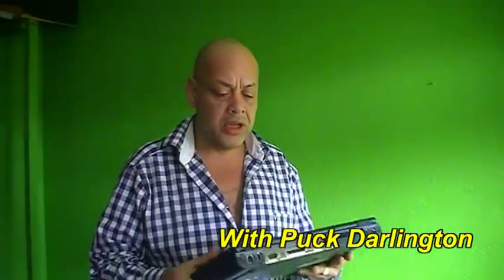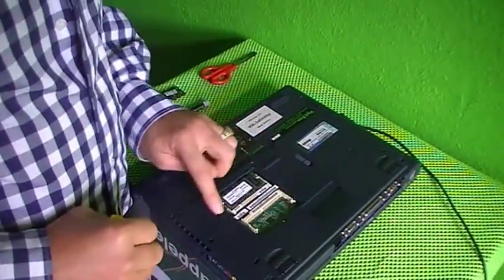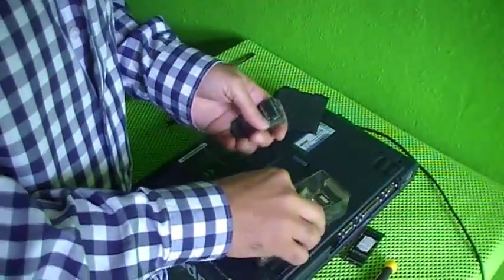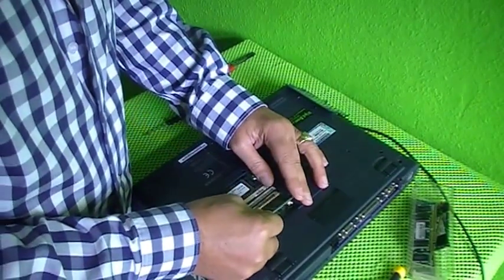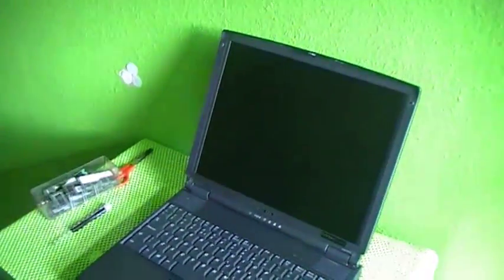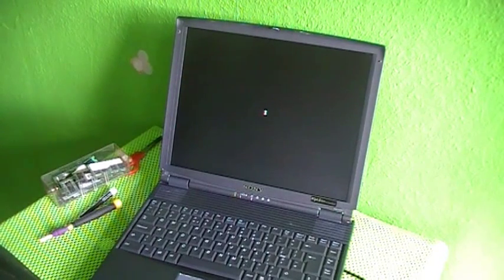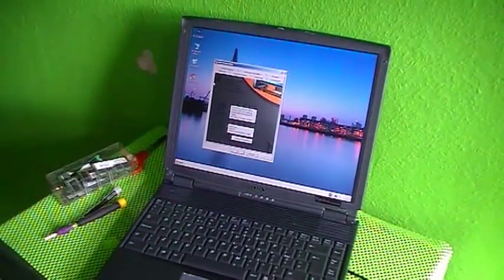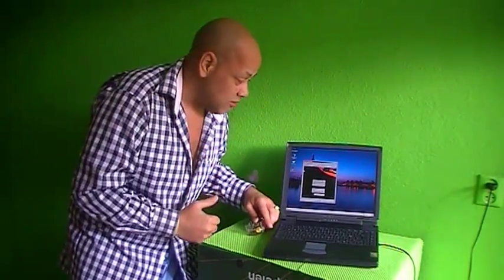Sony Vaio PCG FX 701 Memory Upgrade and More.. 2012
How to upgrade the memory of your old Sony Vaio PCG FX701
a great laptop outdated but with such great components , that it's sad to say goodbye to such good hardware , from once a Rich man Laptop to an Poor man laptop with perfect sound..better then most NEW 2012 laptops.

Enjoy another Puck Darlington production